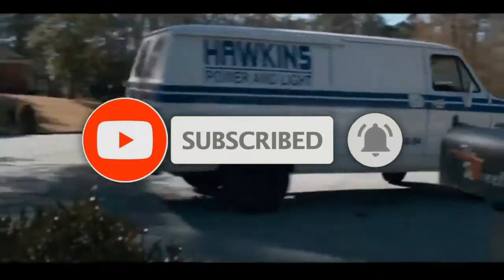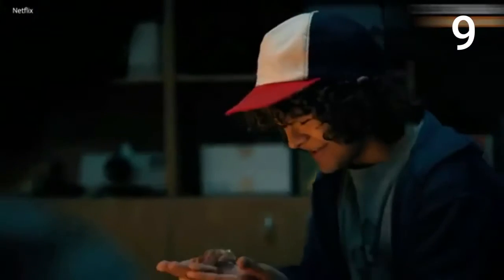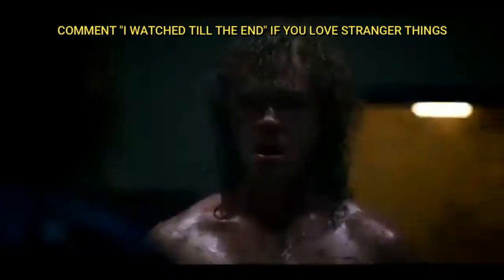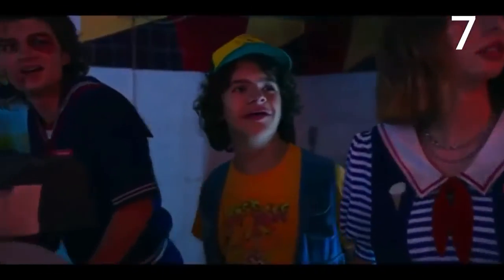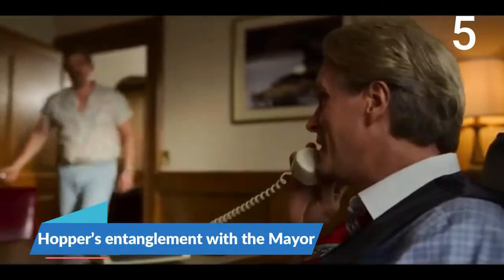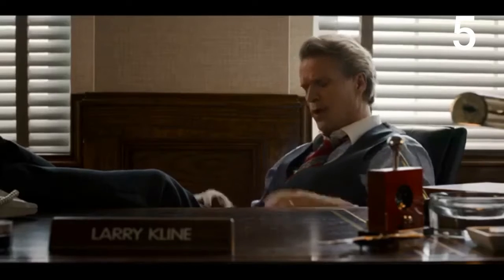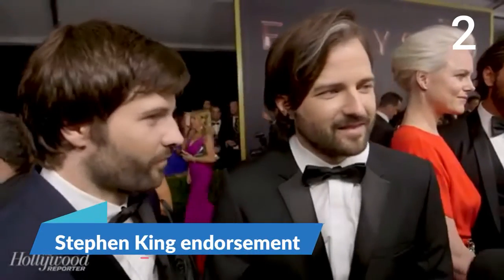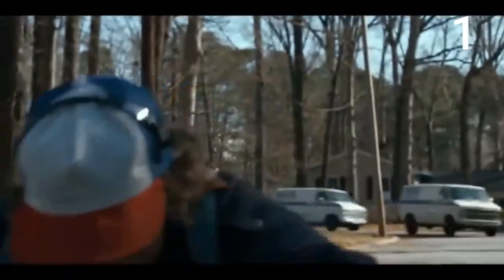STRANGER THINGS Season 4 Behind the Scenes SECRETS With Millie Bobby Brown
With a fourth season on the way, we will show you some behind the scenes revelations of Stranger Things fresh from the cast. Stranger Things has a lot of things that makes us fall in love with every bit of it: It has a unique plot. It has an amazing cast. And it leaves us feeling nostalgic with its 80's references, regardless of which decade we've started. But ever wondered what happens in the production when the camera and lights are off?

If you are wondering how Stranger Things came to life, allow us to show you some revelations because it's pretty surprising that there were a lot of alterations from the original plan to the final scene on Netflix. But of course, there are also fun surprises along the way!